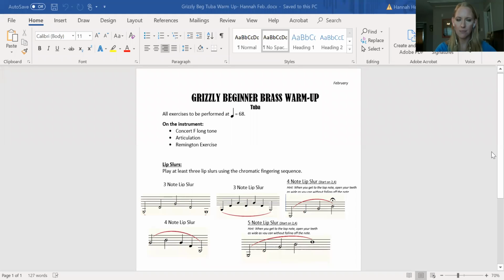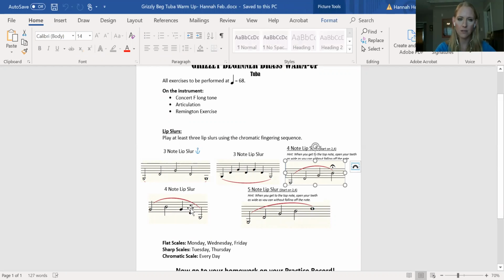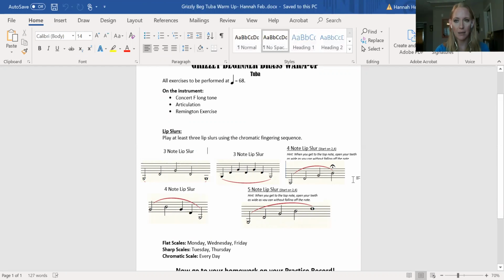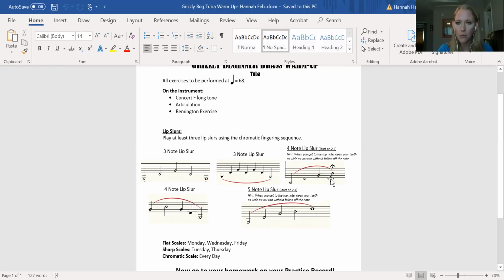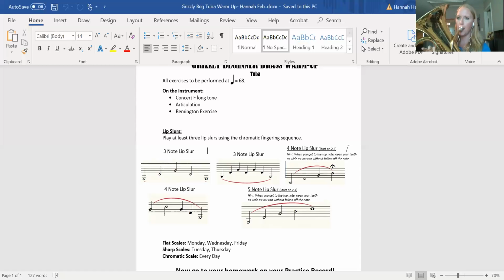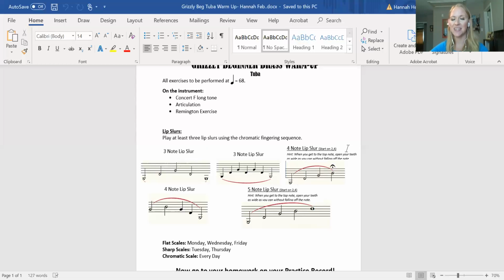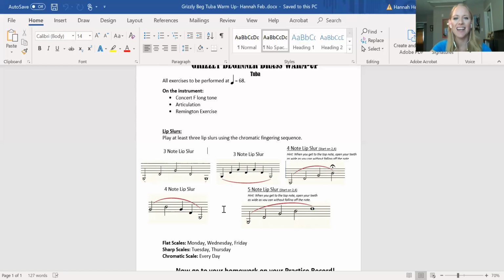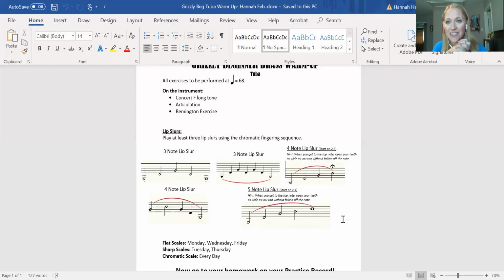Brass Lip Slurs